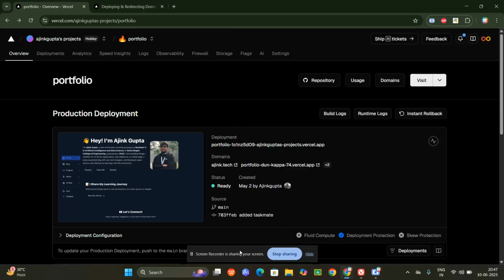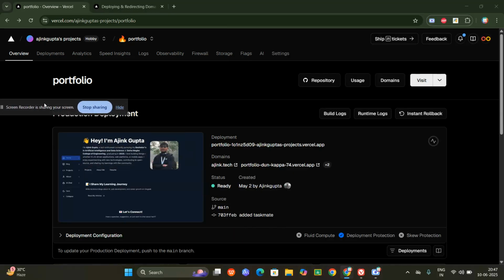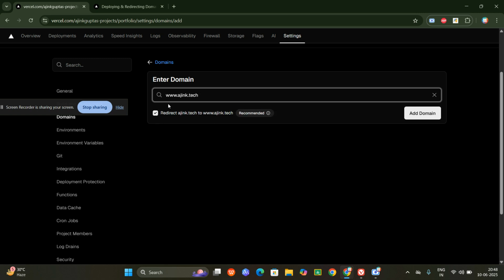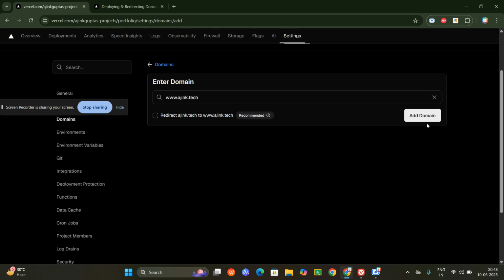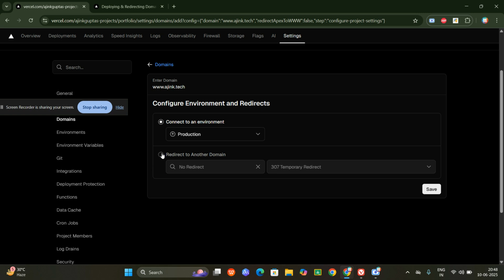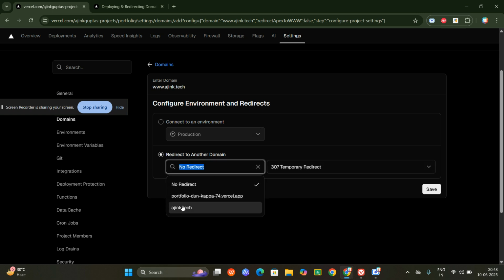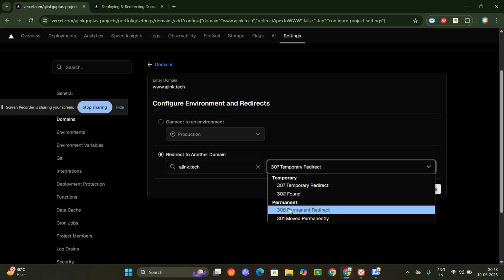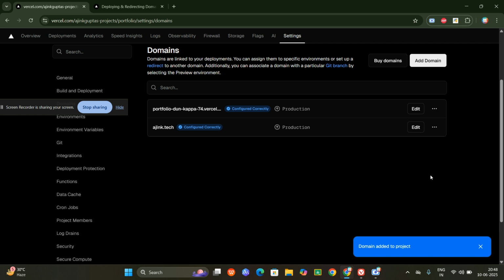How to Redirect WWW to Non-WWW (or Vice Versa) on Vercel in 30 Seconds | 2025 Tutorial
Learn the easiest way to set up domain redirects on Vercel! No code, no config files - just Vercel's built-in redirect feature. Perfect for redirecting to yoursite.com or the other way around.
🎯 What You'll Learn:

How to use Vercel's domain redirect feature
Setting up both www and non-www domains
Proper DNS configuration for redirects
Testing your redirects properly
Why this matters for SEO